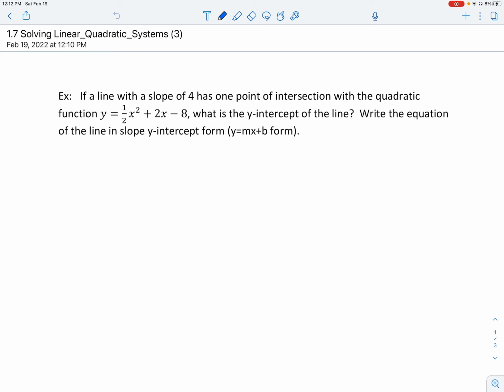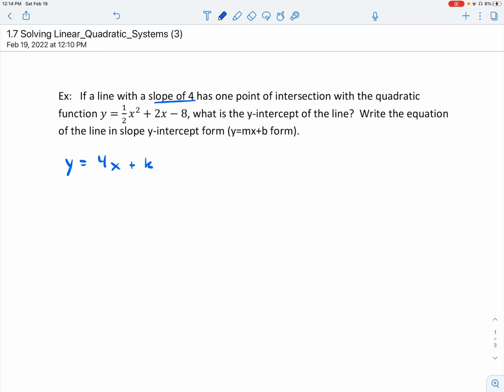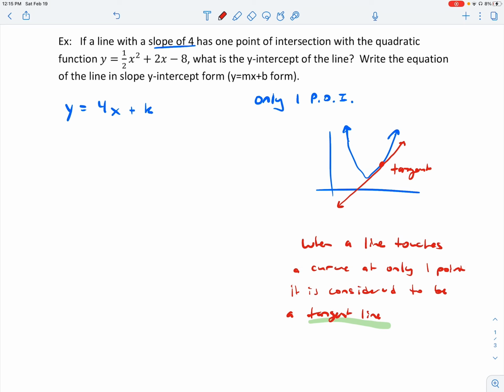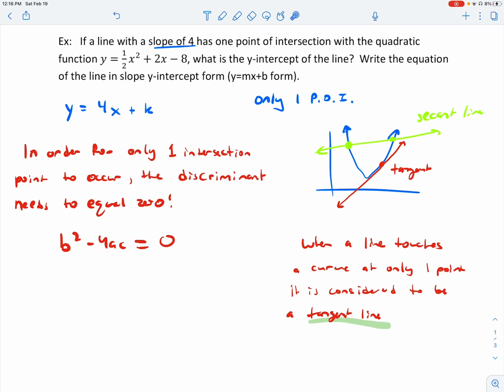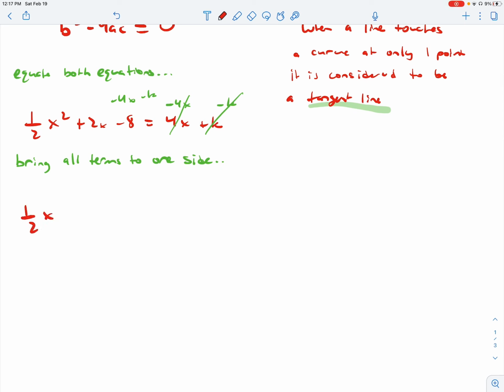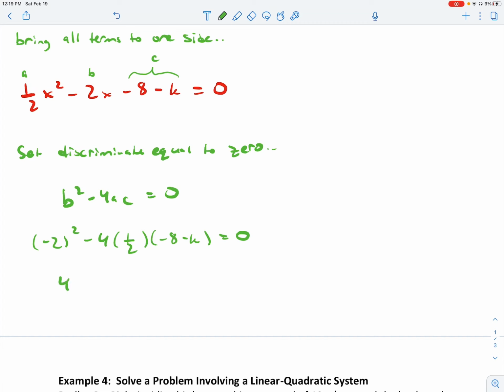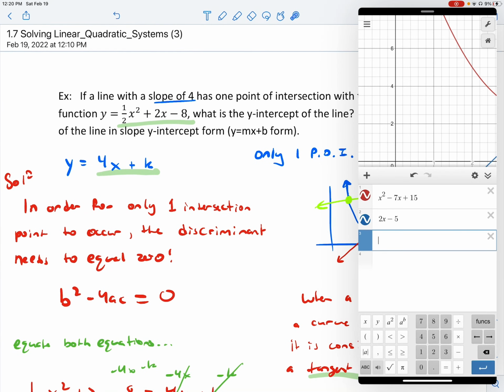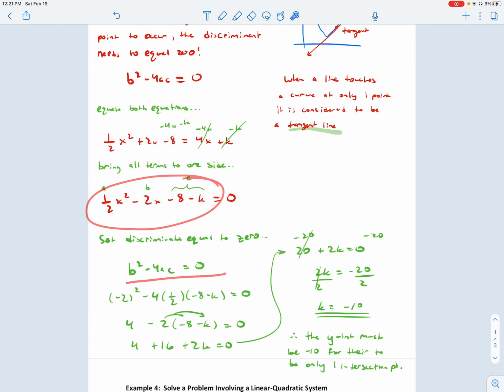1.7 Solve Linear-Quadratic Systems (2 of 3)